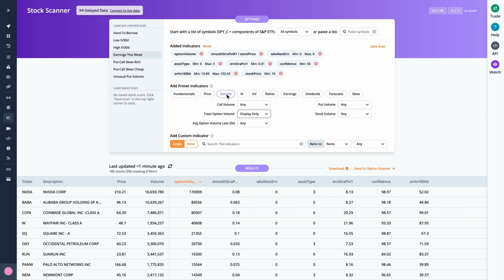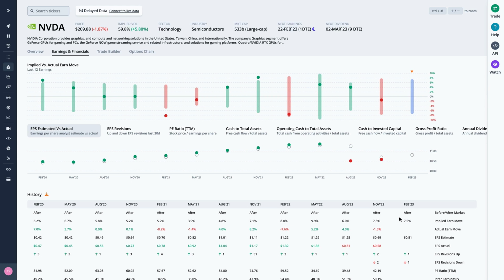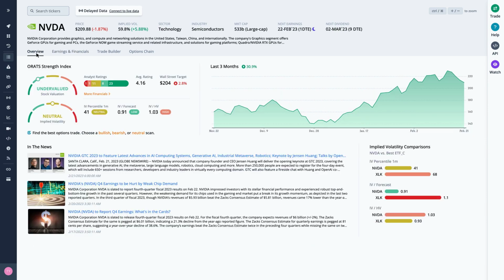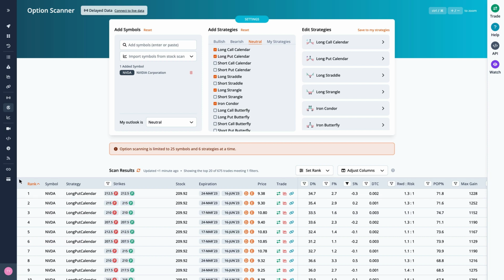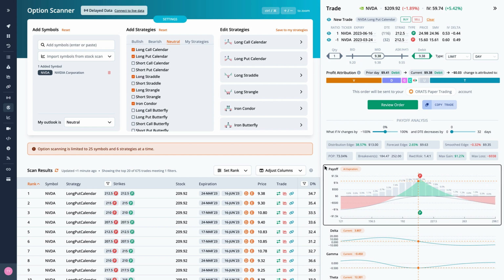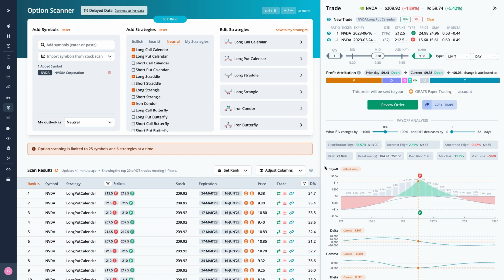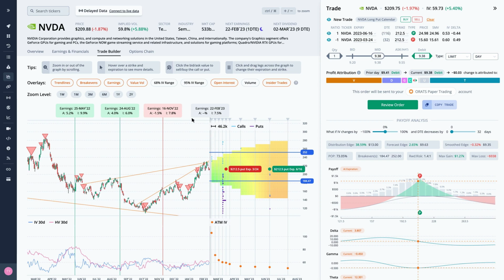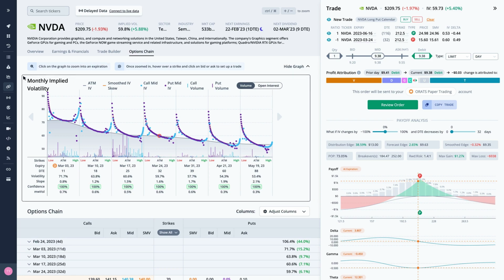NVIDIA (NVDA) Earnings Report Wednesday, February 22nd | ORATS Dashboard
Watch Otto as he runs through an earnings report for NVIDIA (NVDA). NVIDIA reports earnings after the close on Wednesday, February 22nd.

Signal Builder: Create and backtest one-minute signals with fast and slow moving averages and RSI from over 80 ORATS indicators.

Trade Analyzer: Get critical details on every trade including price attribution and theoretical payoff adjustments.